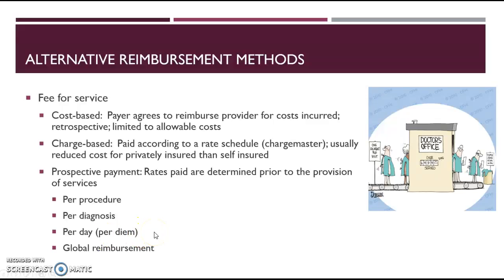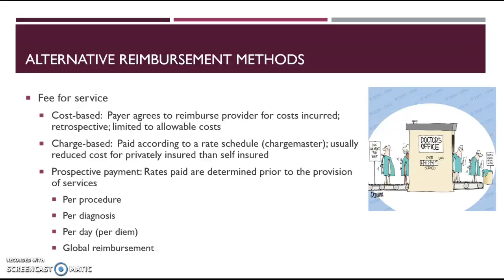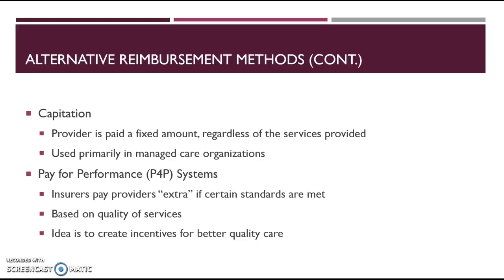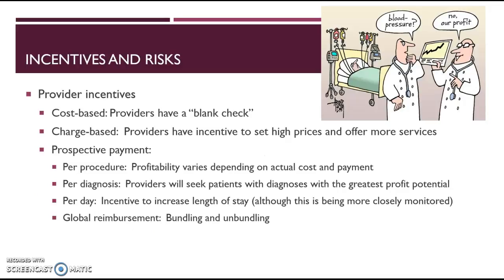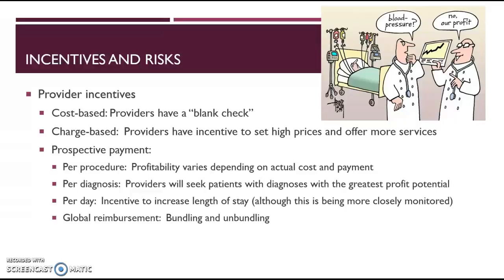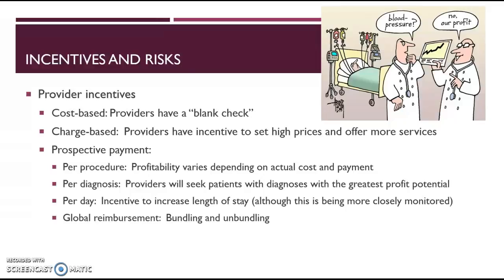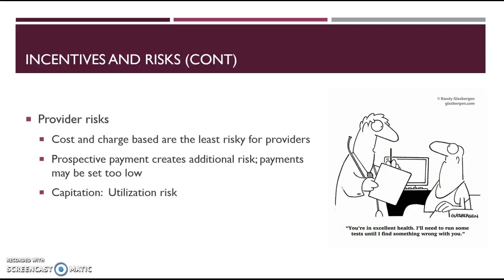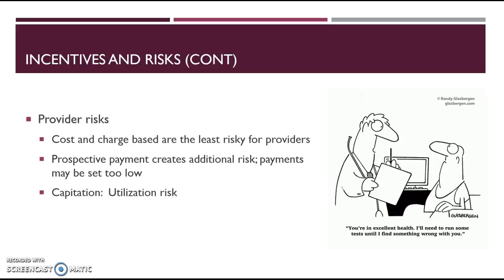101 Wk3_1.3